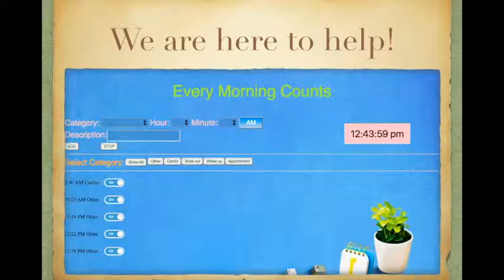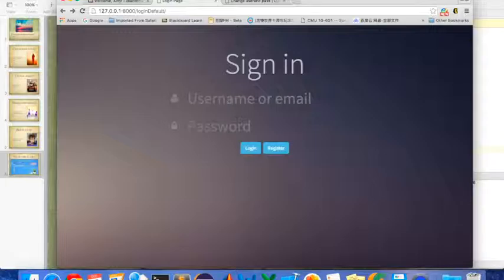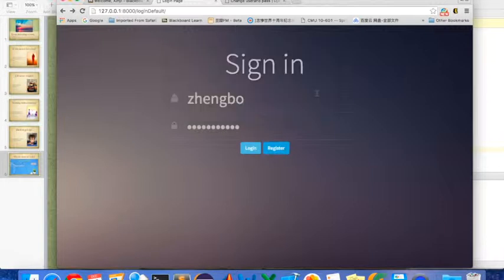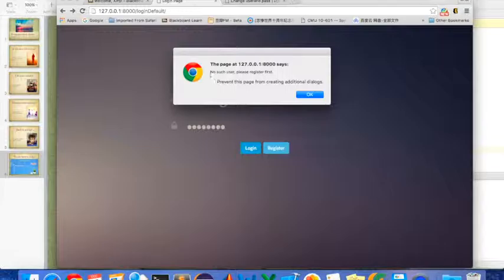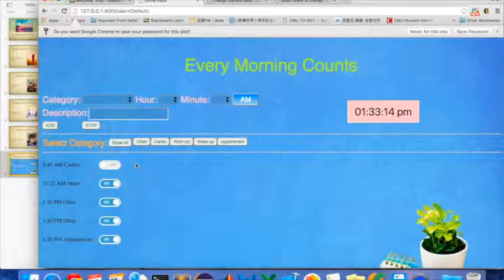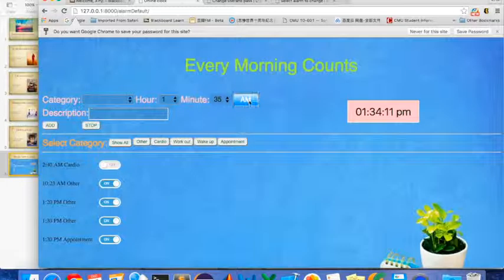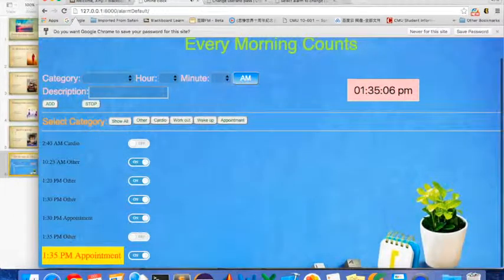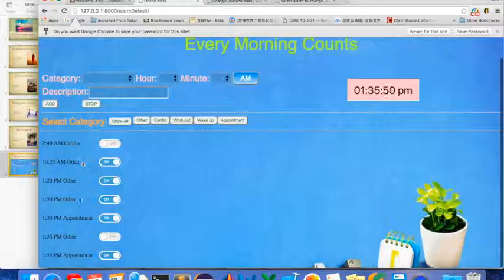Every morning counts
Course Project (12-780), Zhengbo, Xinyi